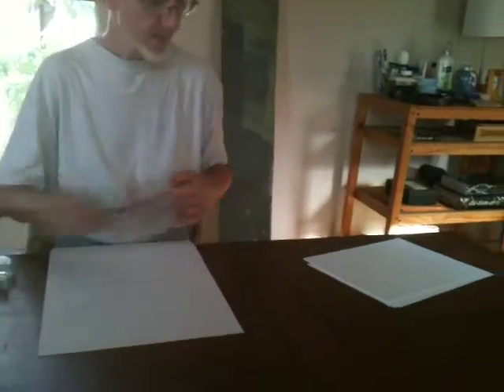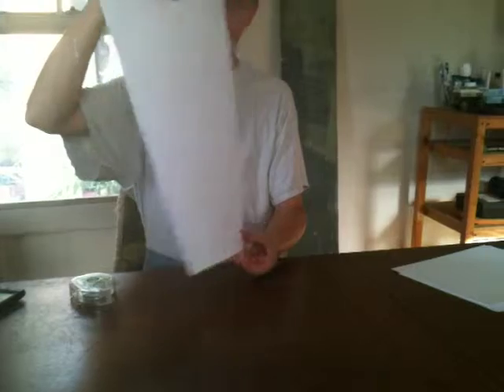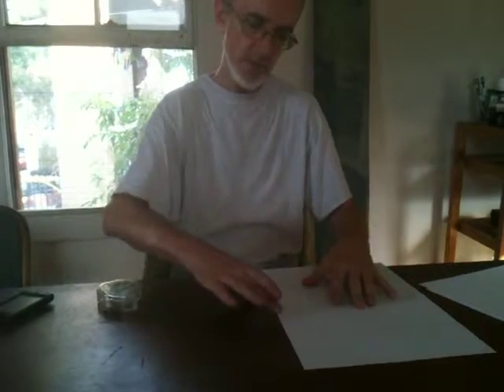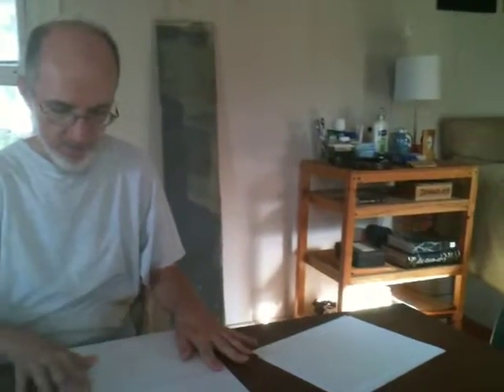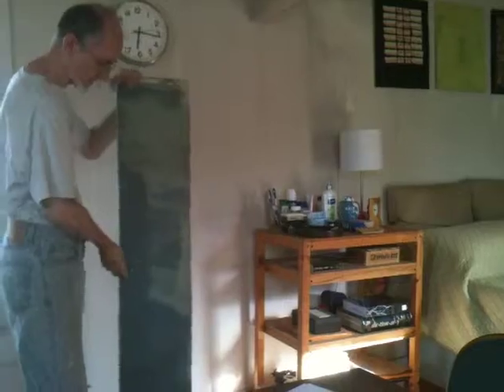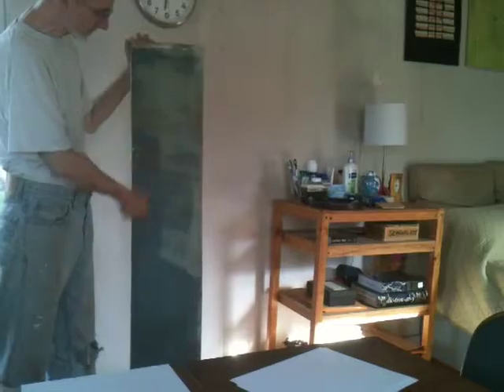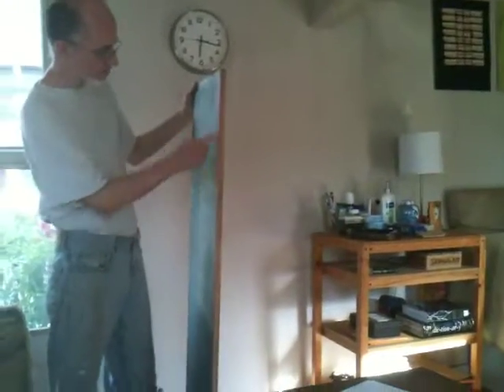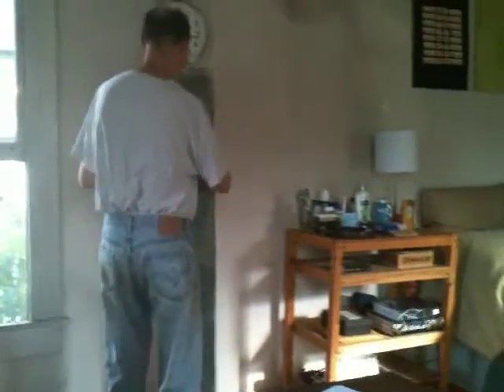06 27 2013 IMG 0454 Andrew Makes Shelf Liners with Regular Letter Paper and Tape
Andrew is taping plain white paper sheets together, precisely lined up, to create a long sheet of paper to be wrapped around the shelf shown (which looks like abstract art) to serve as a shelf liner so it can accept books without paint sticking to them.